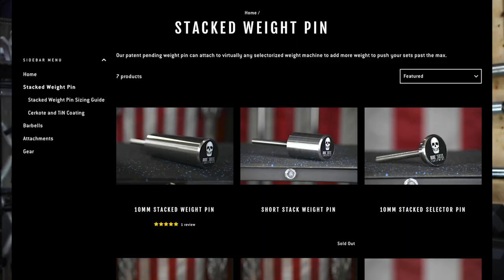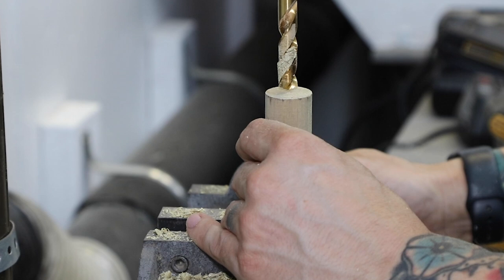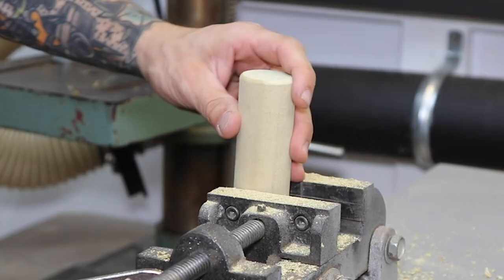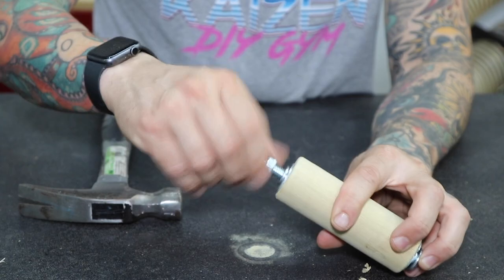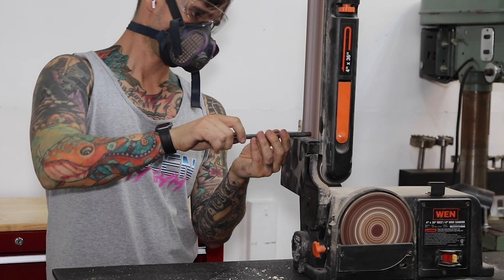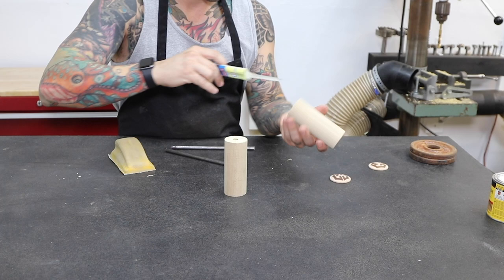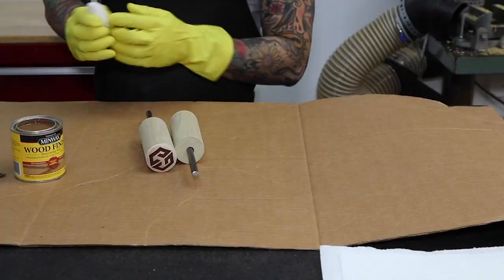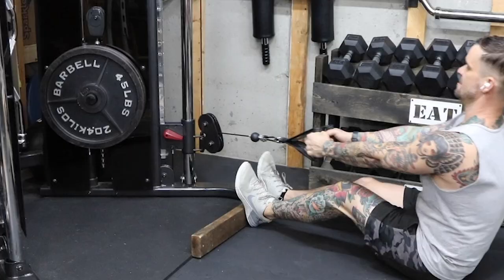DIY Weight Stack Pin Olympic Plate Adapter for cable pulley home gym system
By using DIY weight stack pin olympic plate adapter, you can increase the weight resistance beyond what the machine is capable of. This can also be used for smaller weight sizes and fractional plates. It is a fun little project that took me a few minutes and a couple of dollars to make.

Cost of materials will vary based on fluctuating lumber prices and your location.

This project only took a few minutes and the materials were pretty inexpensive. There are lots of options on what tools and materials can be used to make this, here’s what I used:
Tools:
- alternatively, the holes can also be drilled using a cordless drill

Materials:
1 inch dowel - Amazon link (), Home Depot link ()
1.75 inch round dowel (or 1.5 inch dowel if you can’t find 1.75) - Home Depot
1.75 dome wood disc
8 inch 3/8 carriage bolt
3/8 Torque washer
3/8 washer
3/8 locking washer
3/8 nut
3/8 steel rod, cut into 8 inch pieces
Locktite epoxy
Black spray paint

0:00 Intro
0:24 WSPOPA
0:32 Option 1
1:08 Option 2
1:57 Option 3
3:39 Using it on my stack